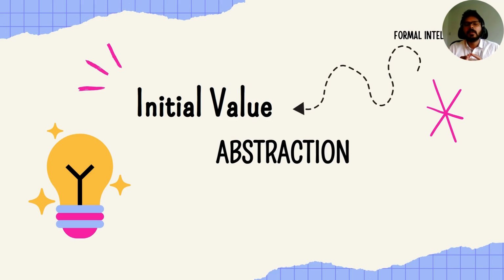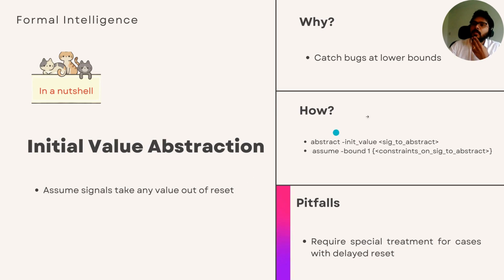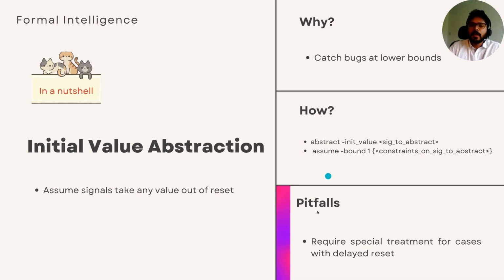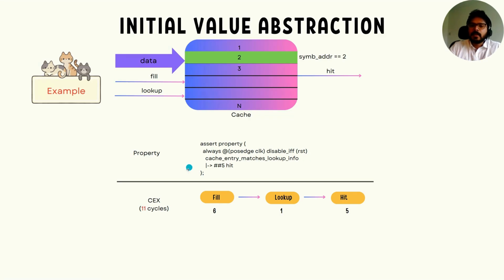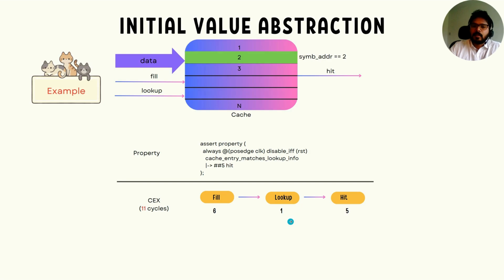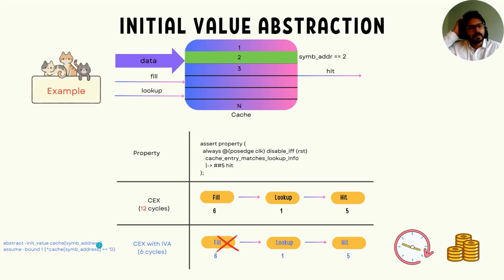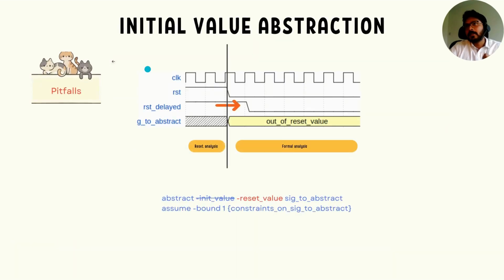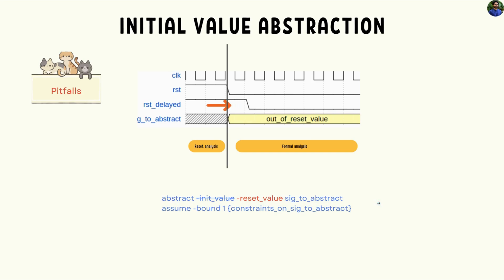Initial Value Abstraction: Simplify Your Formal Verification Process | Part 6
🌟 In the realm of formal verification, every bound holds significance. There are moments when we find ourselves waiting for hours, hoping that the checks will eventually cross a critical threshold where a bug can be detected.

🕒 Time matters. Hence, it becomes imperative to employ every available technique to explore deeper bounds.

🚀 Initial value abstraction is one such technique. By leveraging this approach, you can save valuable time that would otherwise be consumed by lengthy initialization sequences after a reset in the context of formal verification.

Let's discuss IVA/ISA in this video